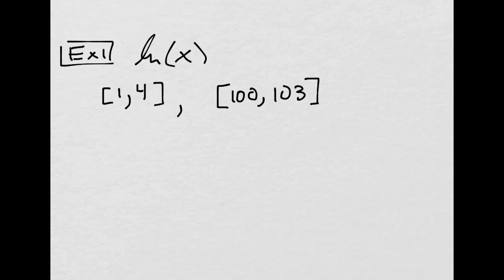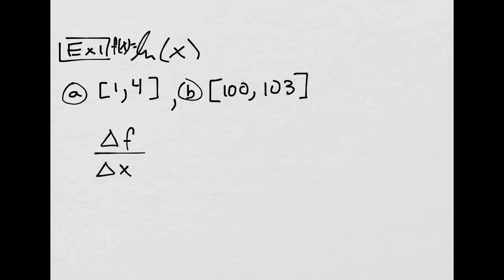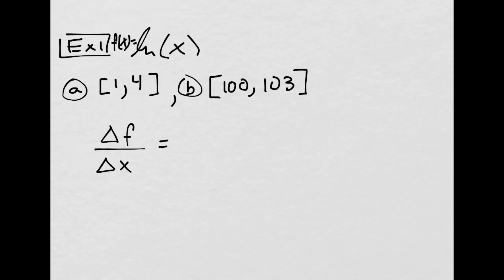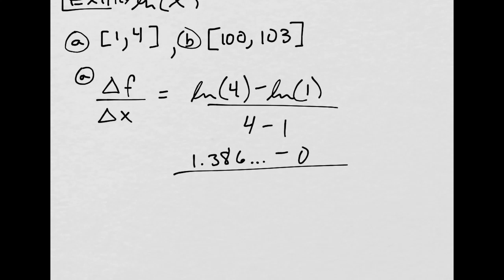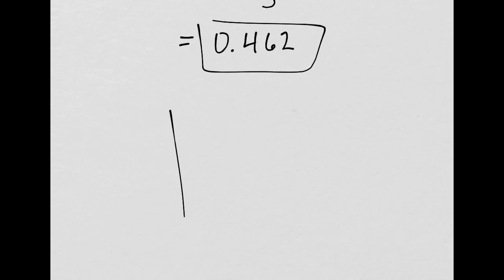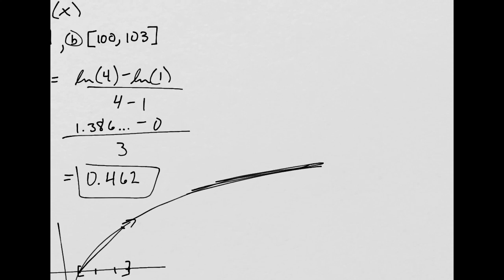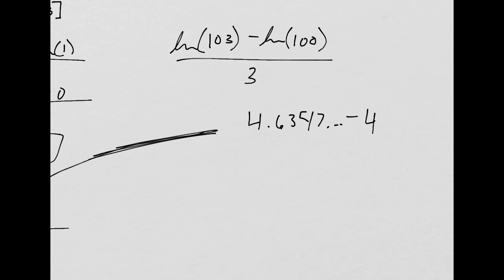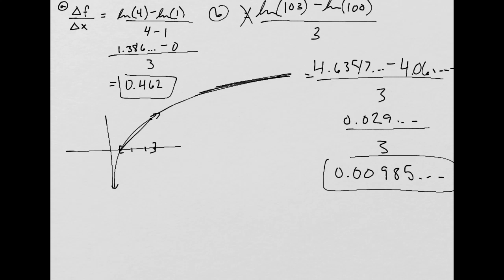Finding average rate of change